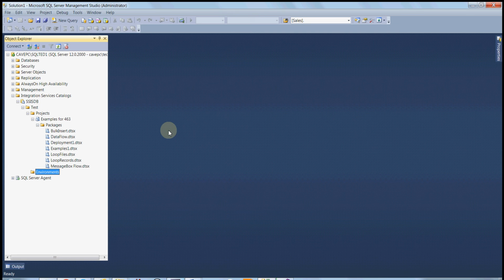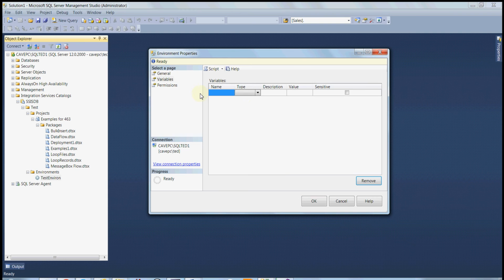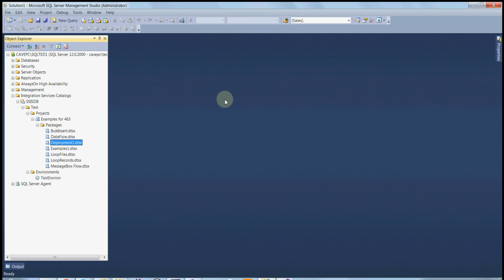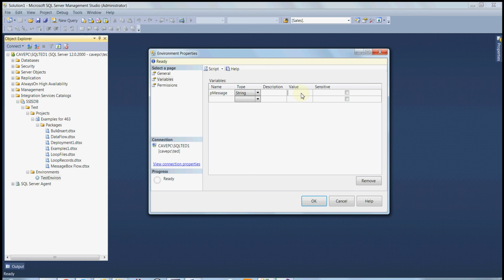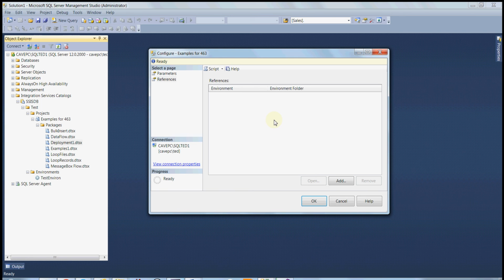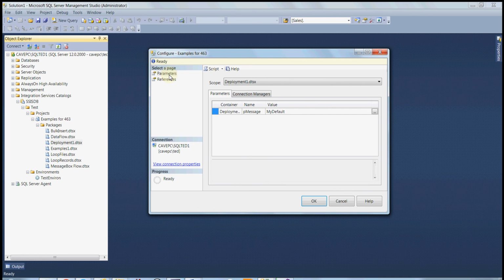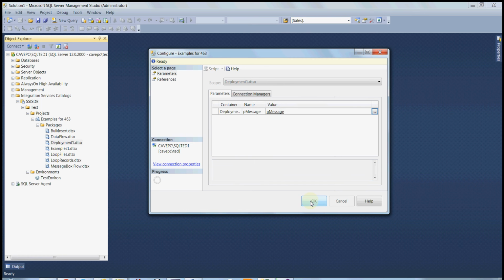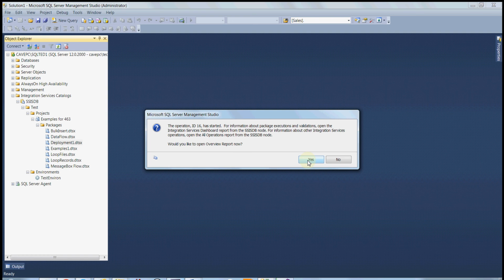08 SSIS Create Environment